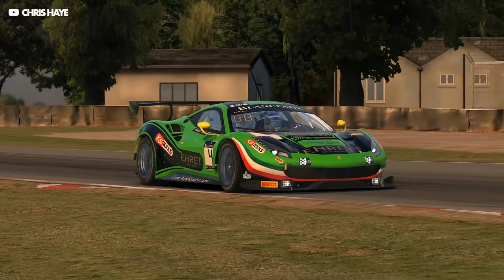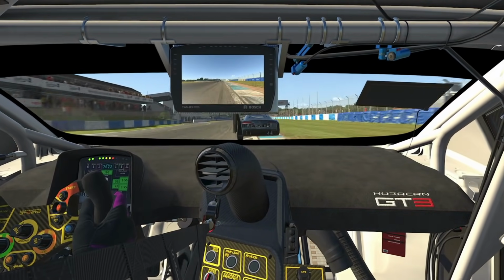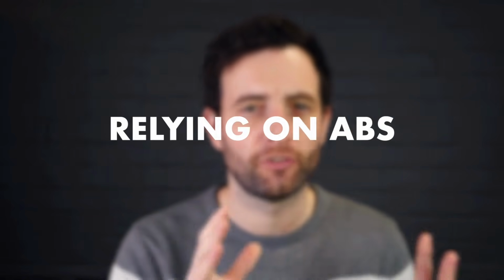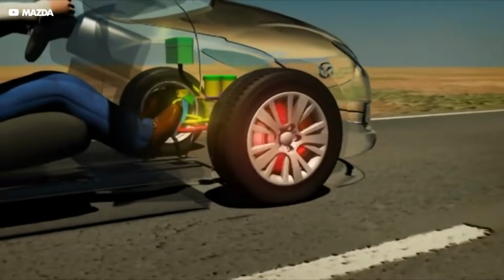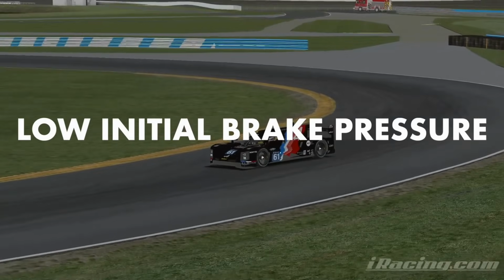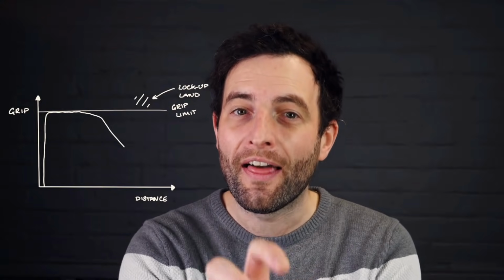Are you making these MISTAKES when braking [Sim Racing]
Dive into the most common braking mistakes we see when working with Sim Racers featuring Driver61's Head Racing Coach Scott Mansell.

The Driver61 Sim Racing channel is here to help you learn driving techniques, win races and ultimately become a better sim racer.

REALLY WANT TO GET FASTER?

SIM RACERS!

➤ Take the Driver61 scorecard test and get a free report on your track driving

OUR AMAZING PARTNERS